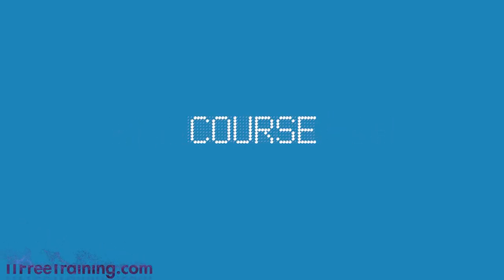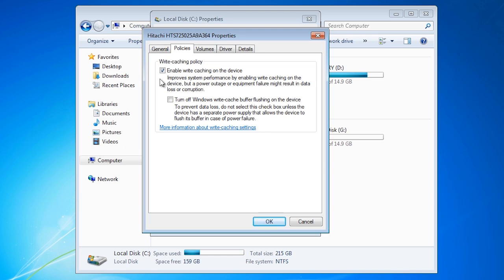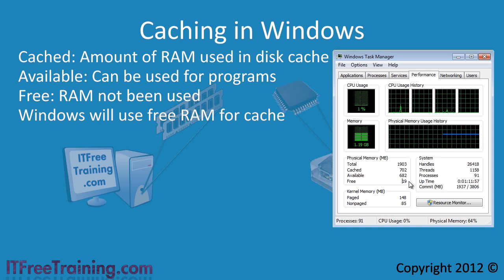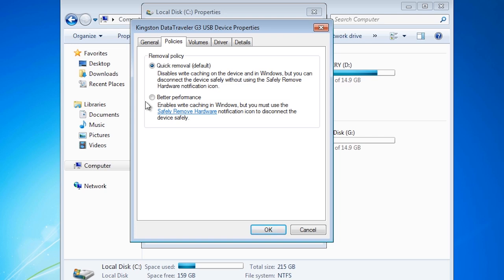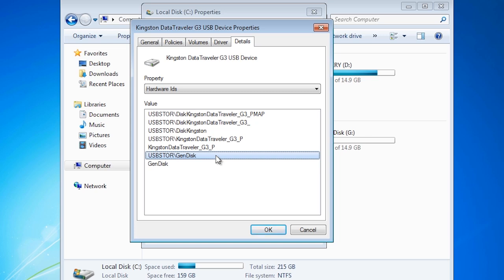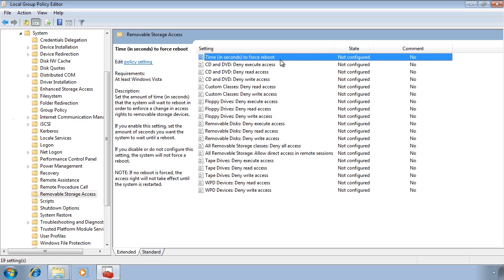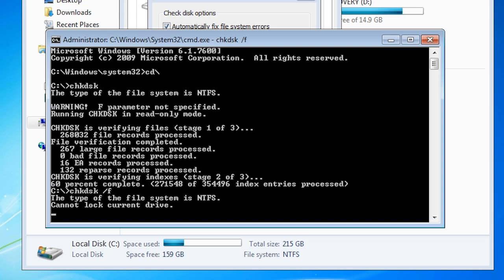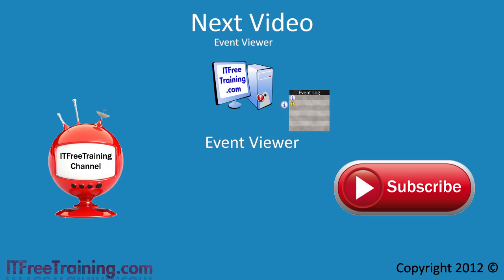MCTS 70-680: Windows 7 Disk Tools and Removal Device Policy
This video looks at drive tools, caching option and removable device policy in Windows 7. The caching options in Windows 7 help improve the performance and responsiveness of your system. Drive tools like check disk can check your hard disk for errors and attempt to fix them. Removable device policy allows you to quickly allow or disallow removable devices in Windows 7.

Caching options
To access the caching options for a hard drive or for removable drives, right click any drive and open the properties. In the properties window, select the hardware tab. This will show all the device drivers of all the drives in the system. This includes other drives, not just the one for which you opened the properties. For example, if you wanted to configure the USB device driver and did not have a USB drive in the system, open the properties for any drive like a hard disk and the USB device driver will still appear in the hardware tab even if no USB thumb drive is present in the system. Select the device driver you want to modify or view and open the properties. In properties, select the policies tab. Listed below are the options available depending on the device driver you select.

Hard Disk device driver policy settings
Enable Writing Caching on the device: When this option is enabled which is the default, Windows will use the cache on the drive to buffer writes. This speeds up performance on the hard disk but data in the cache will be lost if power is suddenly cut from the device.
Turn off Windows write-cache buffer flushing on the device: This setting should only be ticked in rare troubleshooting scenarios. When Windows has finished writing it can request the buffers on the device be flushed. This ensures that data is transferred from the cache to the device. If unticked, the data may remain in the cache longer than it needs to be.

USB device driver policy settings
Quick removal: When this option is configured, Windows will not cache any writes to the USB device. This means that a program will appear to pause while it is saving data to the USB drive. Once the data is saved the user will be given control of the program again. The advantage of this setting is the user is less likely to pull the USB device out of the computer before Windows has finished writing to it.
Better performance: This setting will cache all writes to the USB device returning control to the program immediately. The user should eject the device before removing it to ensure that all writes to the device have completed.

Removable Device Policy
Removable device policy in Windows 7 allows the administrator to quickly and easily allow or disallow access to removable media. Before Windows 7, the administrator would have to get the hardware ID from the details tab and used this in group policy to disable the required devices.
The settings for removal devices can be found under Computer Configuration-Administrative Templates-System-Removable Storage Access.
The settings in here allow you to configure read, write and execute access on removable devices. These include optic, floppy disk, tape drives and WPD (Windows Portable Devices). WPD includes smart phones, cameras and media players. Windows 7 also gives you the option to force a reboot if a user does not restart the computer after a certain amount of time.

Check disk
The check disk utility in Windows 7 comes in a GUI and command line version. Both can check drives for errors and attempt to fix them. Also checks can be done on all the sectors on the device to make sure that there are no bad sectors. If the device is in use, Windows will prompt you to run the disk check next time the computer starts up.
When you run check disk from the command line it will only perform a read only scan. In order to fix errors you need to run chkdsk /f